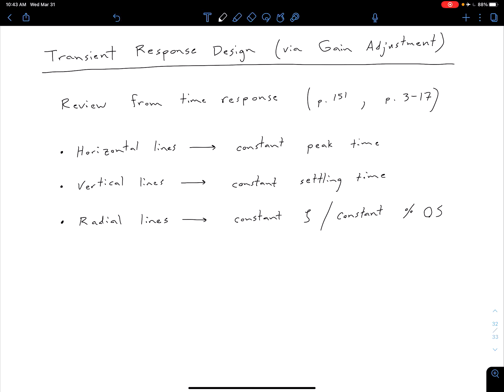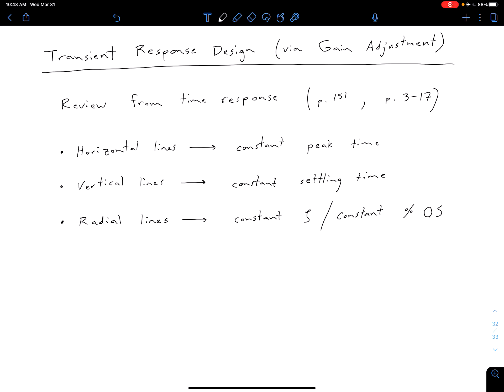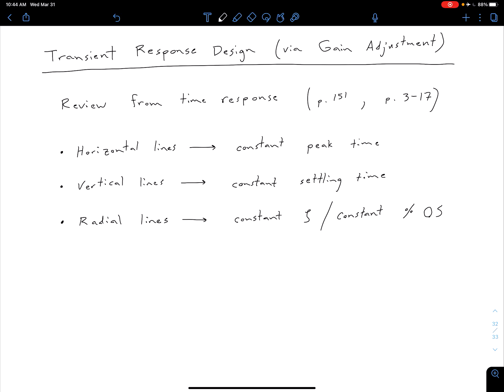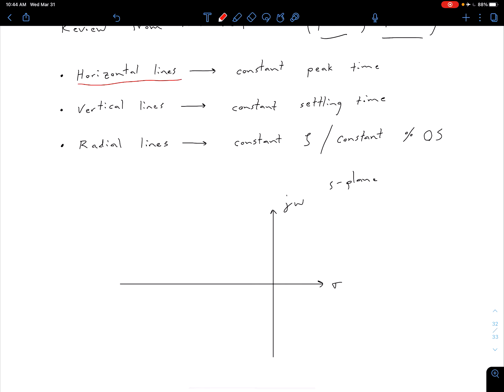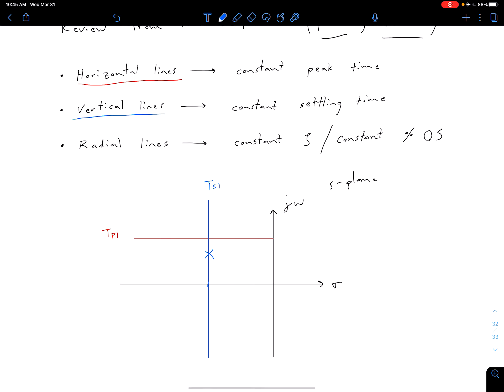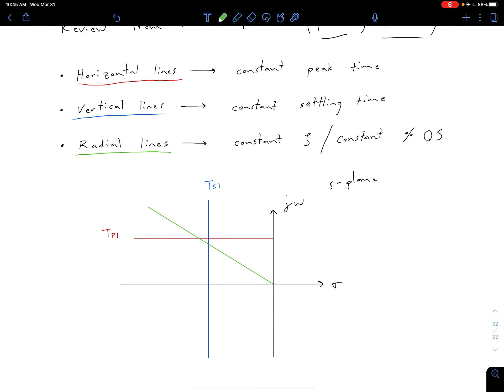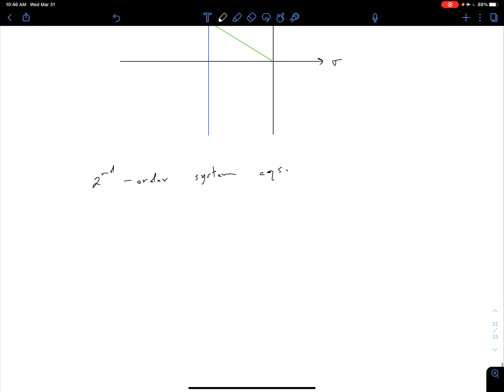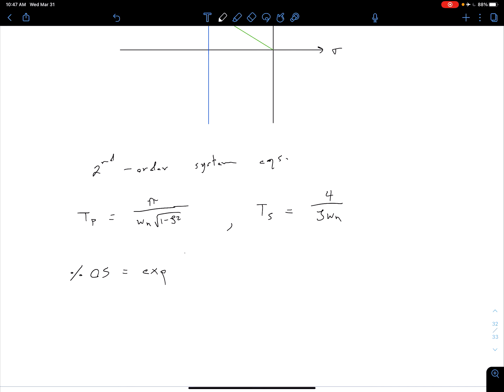Root Locus - Design via Gain Adjustment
@13:15 my old nemesis... spelling. Obviously it should be "simulate"